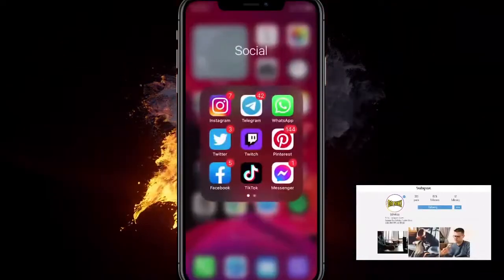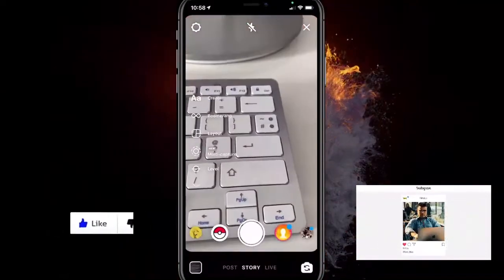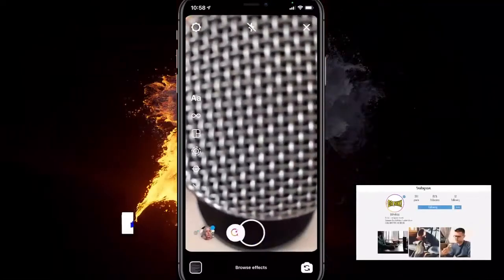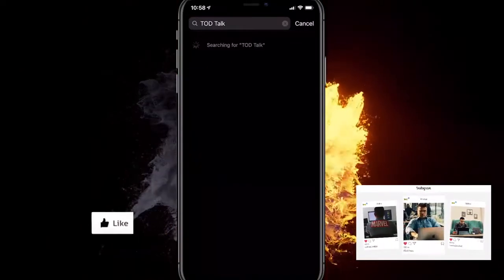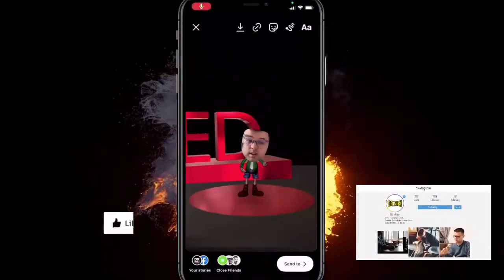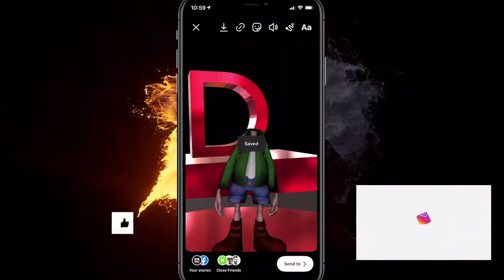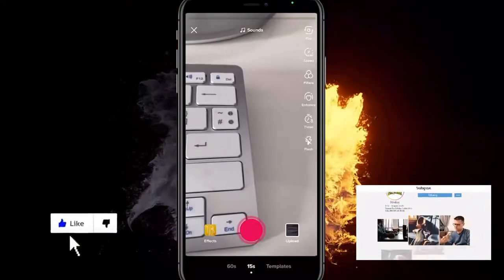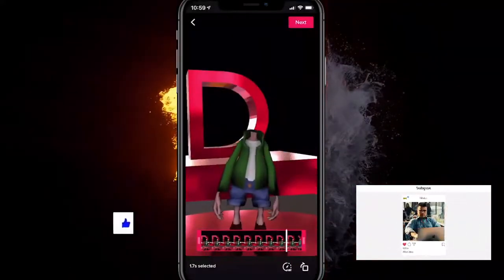How To Get TED Talk Filter On TikTok ✅ How To Find The Ted Talk Filter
In this video you will learn How To Get TED Talk Filter On TikTok and how to find the ted talk filter!